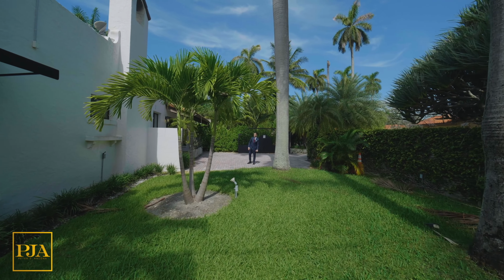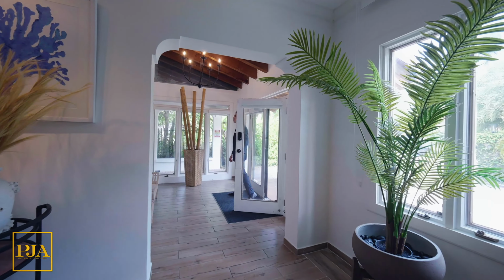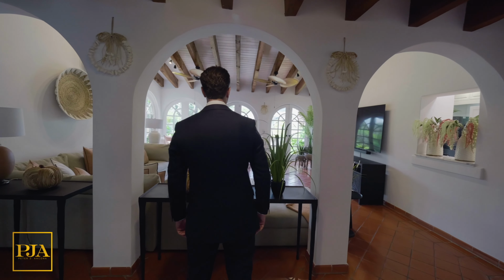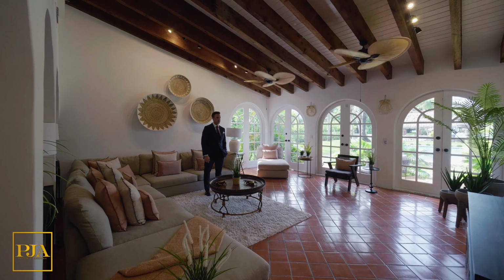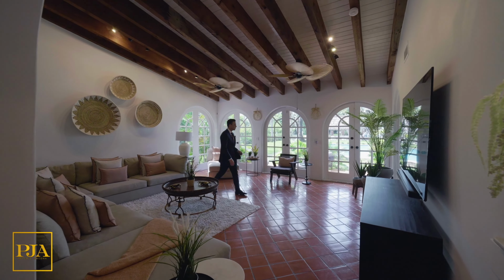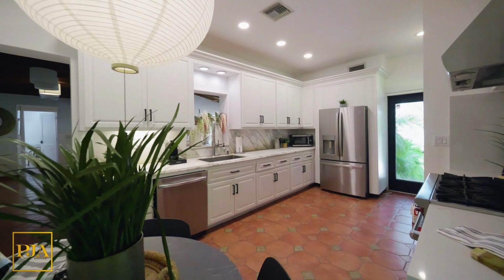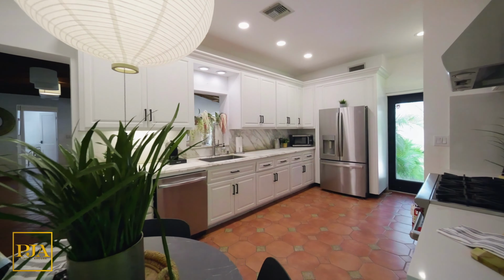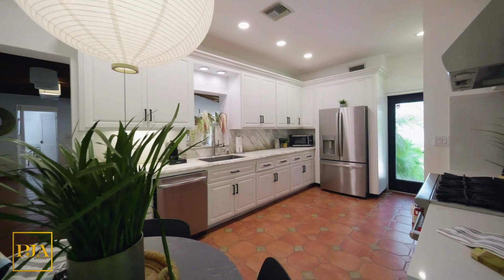Inside a $3,500,000 WATERFRONT HOME IN MIAMI FLORIDA | Luxury Home Tour | Peter J Ancona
IN THIS FLORIDA WATERFRONT HOME TOUR IN MIAMI FLORIDA:
Peter J. Ancona will give you a full access open house tour to a FLORIDA WATERFRONT HOME IN MIAMI .In our videos will see some of the most Expensive Waterfront homes for Sale in South Florida. Please see below to set up your showing in person.

0:00 Intro w/ Peter J Ancona
1:00 Entrance, Great Room & Backyard
12:28 Guest and Primary Bedrooms
13:56 Ending & Appointment Information

ABOUT PETER J ANCONA- TOP FLORIDA REALTOR:
Peter J. Ancona is the owner of Ancona Real Estate. A Top Florida Brokerage with that Sells over $150M+ annually & has over 135 + Realtors that speak 15 languages. Peter will be your exclusive tour guide for a perspective on the size / scale of this Florida Property. Our Original Tours are designed to make you feel like you are on a live - in person showing with Peter J. Ancona. Peter is a specialist with Affluent Clientele, Celebrities, Royalty, Ceo's, Tech Moguls, Professional Athletes, Musicians, Estate Managers , Hedge Funds & Wealth Managers

DO YOU WANT TO PURCHASE FOR A FLORIDA PENTHOUSE, MANSION OR CONDO?
I represent one of the most established real estate brokerages locally in Florida & I want to be your real estate agent. I am an expert who can give you the professional service , the best pricing, terms, connections & deals in our city.

I WANT TO BE YOUR REAL ESTATE AGENT IN FLORIDA.

SET UP A SHOWING W/ PETER J. ANCONA: MESSAGE NOW

SELL YOUR PROPERTY W/ PETER J ANCONA:
TOP 100 REALTORS 2021 WSJ / REAL TRENDS
$30 +Million Closed Annually by Peter J Ancona
$150 +Million Closed Annually by Ancona Real Estate
Your Property will be sent to our exclusive databases Expert Opinion, Professionalism & Worldwide Marketing

User Name: Peter J Ancona

The information herein is believed to be accurate but not guaranteed.

Each comment, share & like helps helps. We want to hear from you & value your feedback. I personally respond to each one weekly. I want to interact with you.

SENDING YOU POSITIVE VIBES FROM SUNNY FLORIDA. KEEP GOING FOR YOUR DREAMS YOUTUBE FRIENDS!